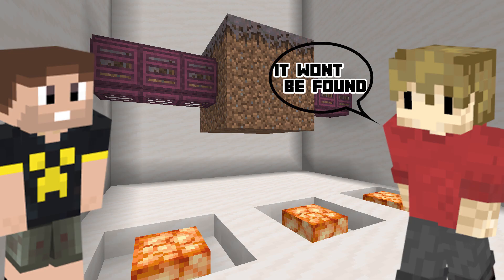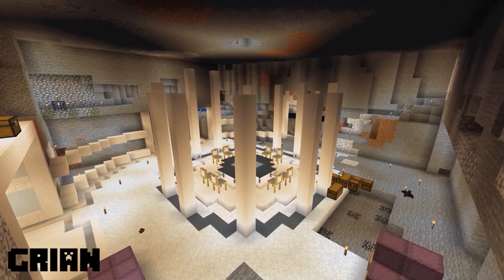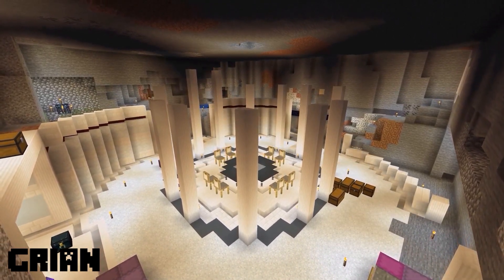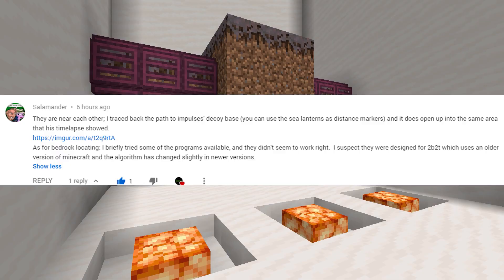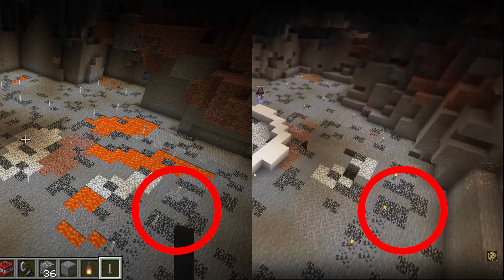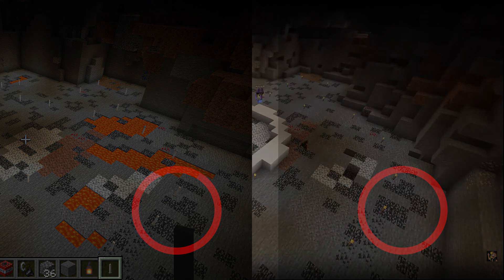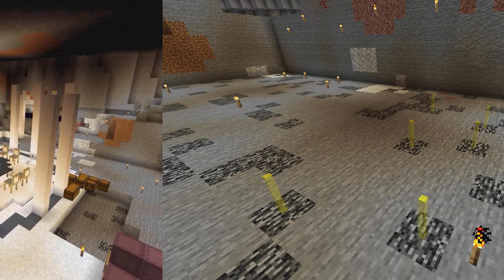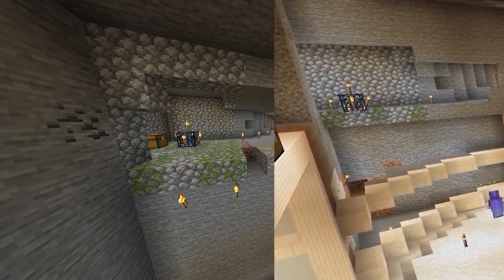The Location of the Mycelium Resistance Base in Hermitcraft is...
Have you ever wondered where Grian's mycelium resistance base is located? Well, I have found the exact coordinates on the Hermitcraft seed.

Note: This video was made for fun. I do not intend to upset anyone or start a war between fans. We are all members of the Hermitcraft community, and we should not fight over things like this.

Music used in this video:
Ender Guney - The Victory of War
MasterZaiahzoo - Angry Aliens